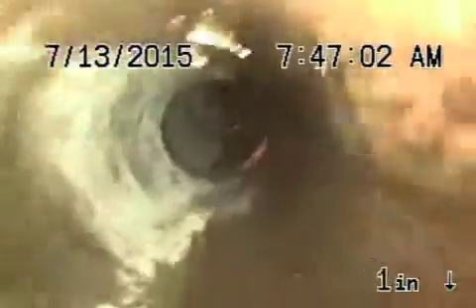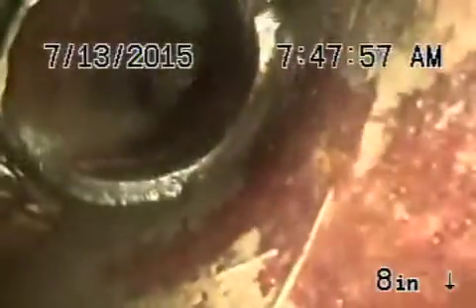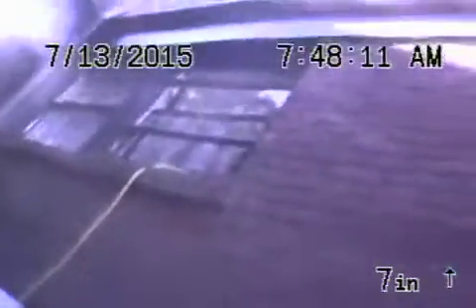1415 s manhattan pl LA